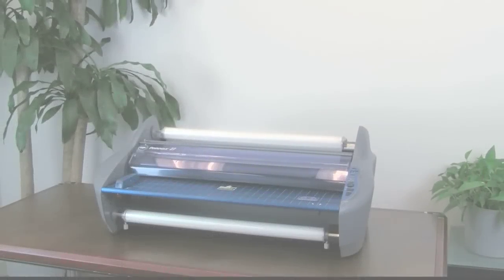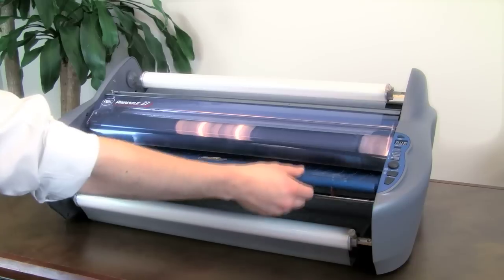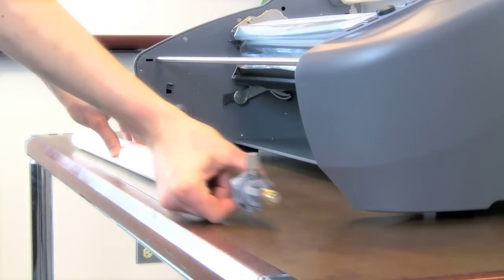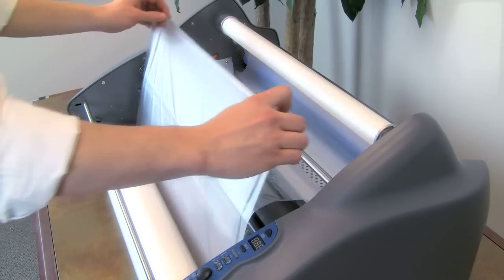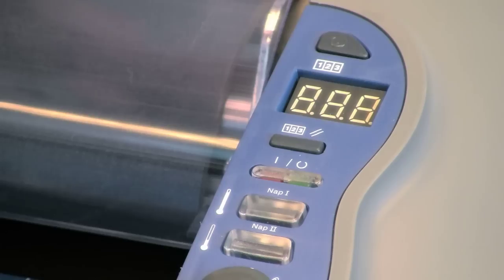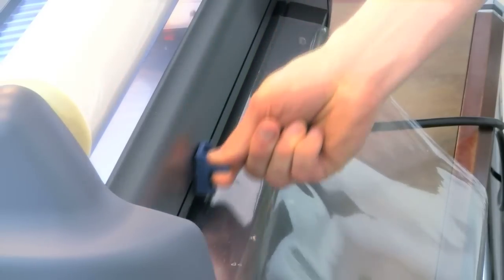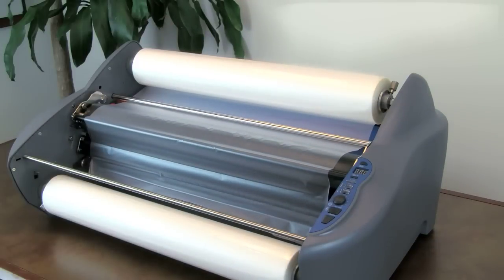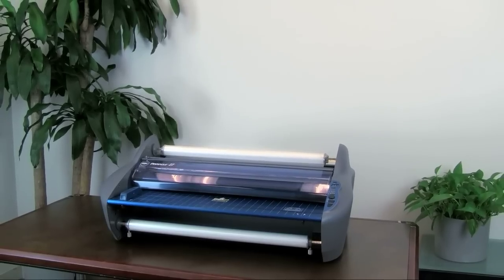"Pinnacle 27 EZ Load Film Replacement" made for GBC